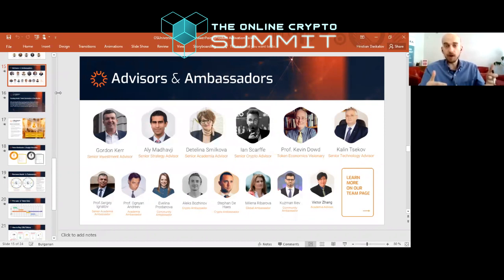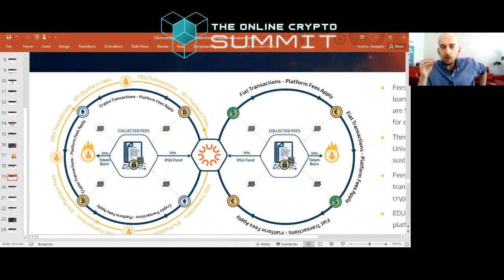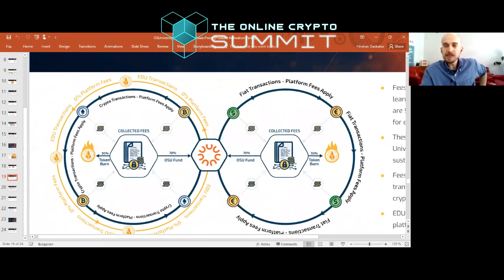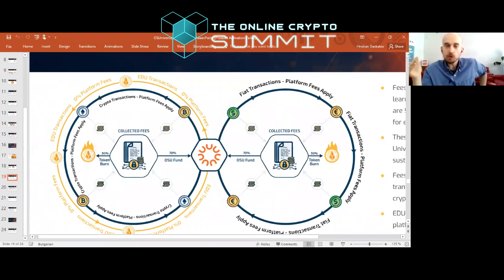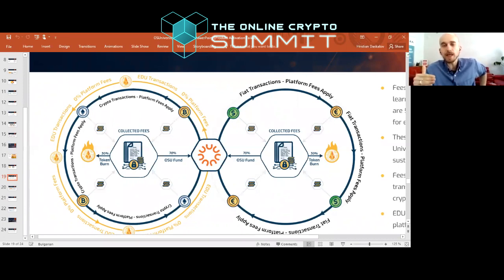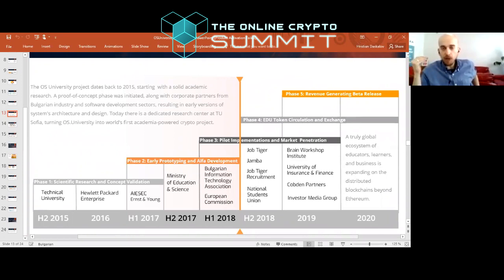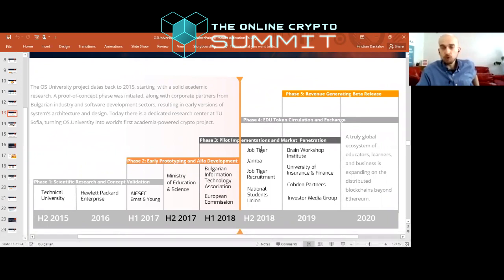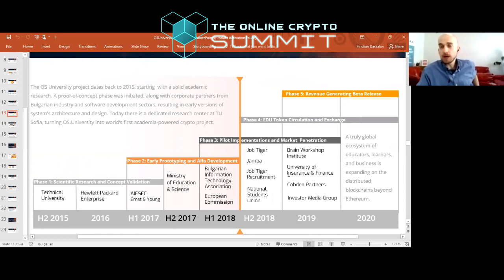Hristian Daskalov - OS.University Blockchain Project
In this talk:
Hristian Daskalov is an award-winning researcher*, author of the book “Stakeholder Management in Higher Education, Research & Innovation”. He is affiliated to the Brain Workshop Institute, serving as a stakeholder management expert with experience as a consultant to the Bulgarian Ministry of Economy on the National Research & Innovation Instrument for Smart Specialization (S3 Strategy) and the Operational Program for Smart Growth through Education & Science (OP NOIR), a 500-million euro public investment program.
Being a project lead at the Open Source University (OS.UNIVERSITY) - a globally recognized edtech initiative to introduce the world’s learning & development ledger on the Ethereum blockchain, Hristian specializes in researching the collaboration around open source blockchain technology projects at the Technical Universities of Sofia, Riga, and Brno. Currently on a European Commission funded project at London, he works around bridging the gap between fintech and edtech innovations, together with Cobden Partners, a leading UK-based investment consultancy.
Leading an international team of 20 + renowned academicians, technologists, business and NGO leaders, Hristian has previously been part of the operational management team behind a multi-billion dollar growth-oriented program at Hewlett Packard Enterprise (HPE) and has participated in the governance and execution of a wide range of transformation-related programs, ranging from the implementation of major intranet collaboration platforms (the 2nd largest community of profession in HPE) to the design of an EMEA-wide corporate engagement program (winner of 2016 “Innovators at Heart” global award).

* Awarded 2017 “Best Doctoral Candidate” by the Bulgarian Minister of Education & Science